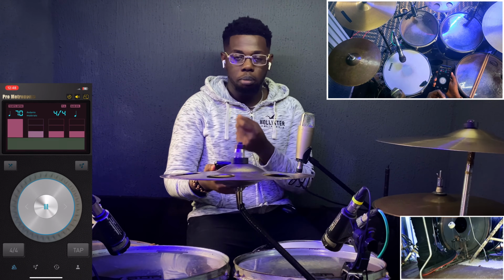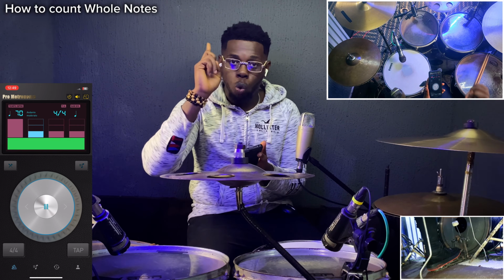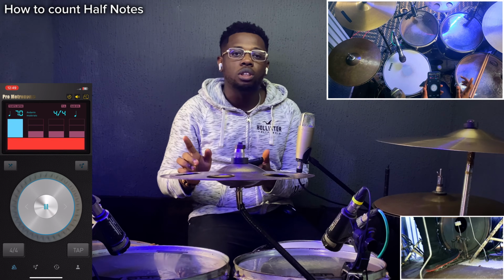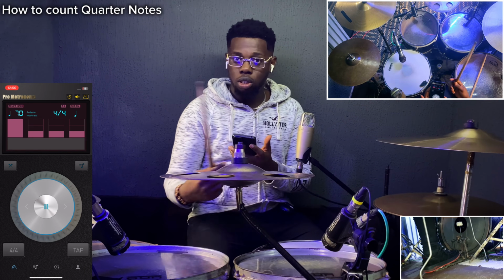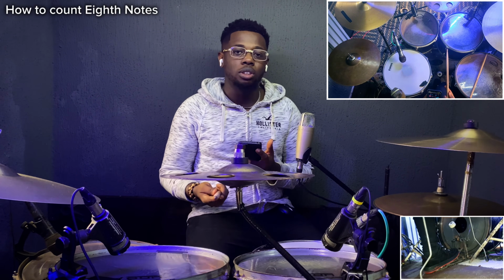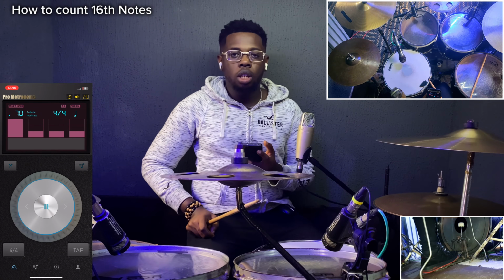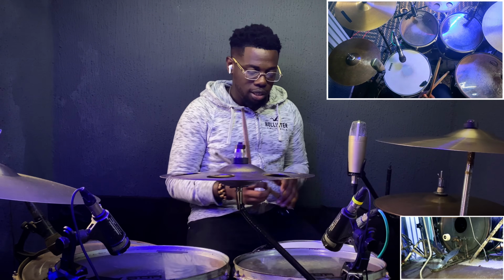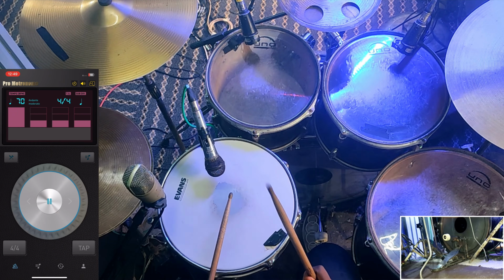A Perfect Guide to understanding Subdivisions on the Drums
A practical approach to understanding subsdivisions

Video Chapters
0:00  What are Subdivisions?
1:23   How to count Subdivisions
6:37   Applying Subdivions to a basic groove
9:02   Classwork!
10:38  Applying Subdivions in Drum fills
13:09  Applying different Subdivisions to one idea
15:21  Excercises to master switching subdivisions